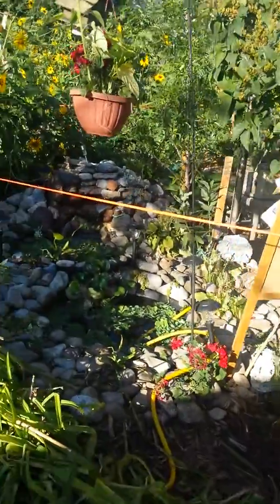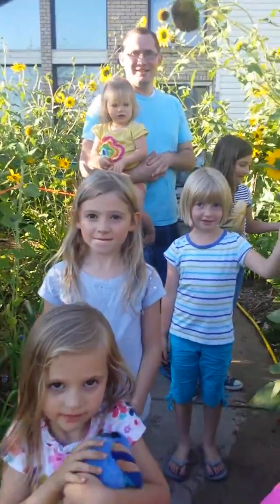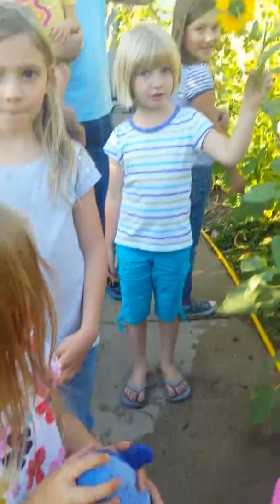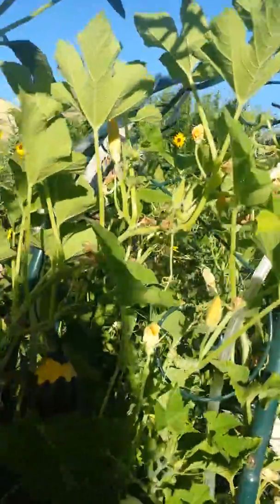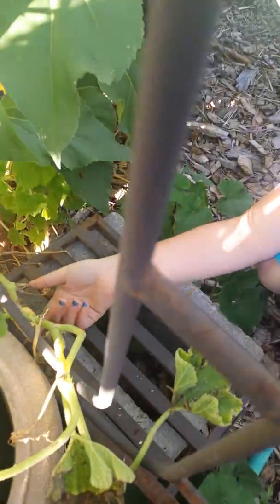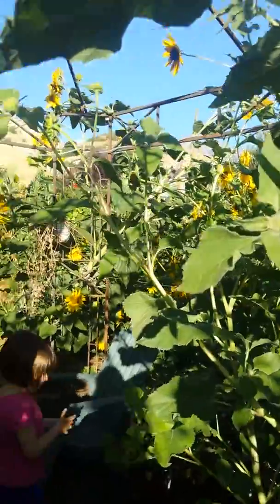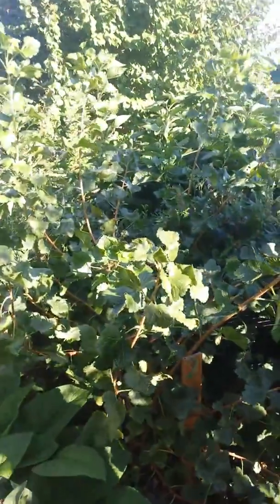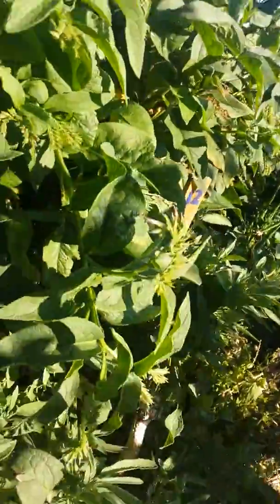081216 Tour of Utah Valley Permaculture Classroom Gardens Eidble Food Forest II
COME LEARN HOW TO GROW FOOD SUSTAINABLY THE WAY NATURE DOES Courses, videos, pictures, more info and Daily updates, education, research and stories of fellow Permaculture Ecosystem Restoration experts on our Facebook Group Utah Valley Permaculture Classroom Gardens & Greenhouse.  Online Livestreaming live courses in Design available.  See description on our site.  2020 Food Revolution Summit was amazing. Thank you John and Ocean Robbins for these great tips on staying healthy on a Plant-based diet.   Please enjoy the research of science, news relating to our HOme Earth, and so many examples of successful Ecosystem Restoration around the world and back to Utah that are restoring our degraded planet, restoring healthy living soil supporting healthy nutrient-dense food for all, restoring our Hydrology Cycle, protecting life on Earth.  Hope you will watch our review of these on our Announcements Pt 1, 2 and 3 videos and the updated Comments Links under them.  Also a few great educational interviews of some famous people.  Please share your journey, questions and examples.

COME LEARN HOW TO GROW FOOD SUSTAINABLY THE WAY NATURE DOES Courses, videos, pictures, more info and Daily updates, education, research and stories of fellow Permaculture Ecosystem Restoration experts on our Facebook Group Utah Valley Permaculture Classroom Gardens & Greenhouse.  Online Livestreaming live courses in Design available COME LEARN HOW TO GROW FOOD SUSTAINABLY THE WAY NATURE DOES Courses, videos, pictures, more info and Daily updates, education, research and stories of fellow Permaculture Ecosystem Restoration experts on our Facebook Group Utah Valley Permaculture Classroom Gardens & Greenhouse.  Online Livestreaming live courses in Design available.  See description on our site.  2020 Food Revolution Summit was amazing. Thank you John and Ocean Robbins for these great tips on staying healthy on a Plant-based diet.   Please enjoy the research of science, news relating to our HOme Earth, and so many examples of successful Ecosystem Restoration around the world and back to Utah that are restoring our degraded planet, restoring healthy living soil supporting healthy nutrient-dense food for all, restoring our Hydrology Cycle, protecting life on Earth.  Hope you will watch our review of these on our Announcements Pt 1, 2 and 3 videos and the updated Comments Links under them.  Also a few great educational interviews of some famous people.  Please share your journey, questions and examples.

COME LEARN HOW TO GROW FOOD SUSTAINABLY THE WAY NATURE DOES Courses, videos, pictures, more info and Daily updates, education, research and stories of fellow Permaculture Ecosystem Restoration experts on our Facebook Group Utah Valley Permaculture Classroom Gardens & Greenhouse.  Online Livestreaming live courses in Design available & FB group Utah Valley Permaculture Classroom Gardens & Greenhouse has more info on Year round courses for Permaculture Design & internships and daily pictures and videos as Edible Food Forest grows.